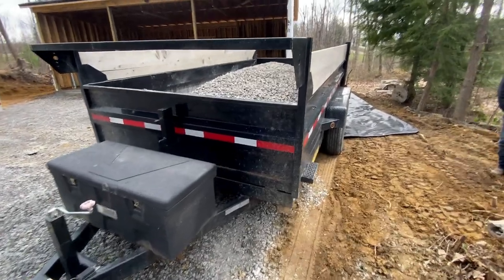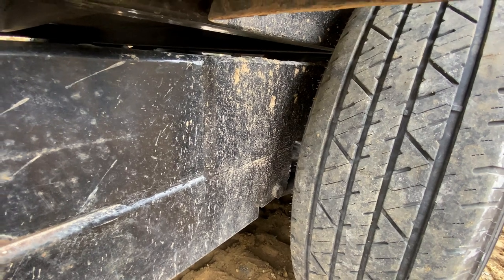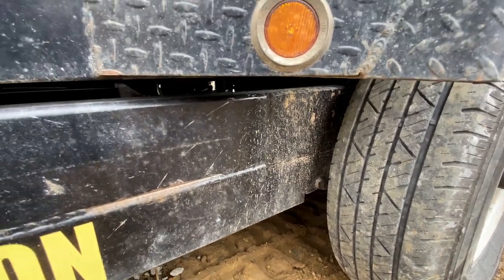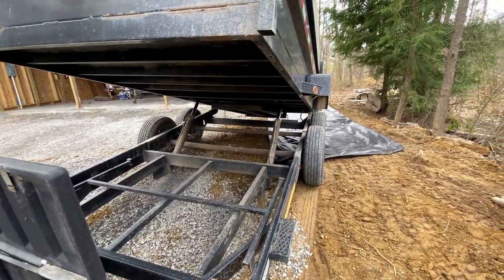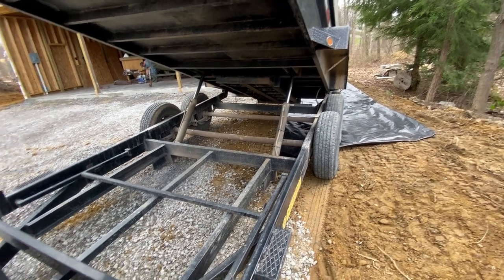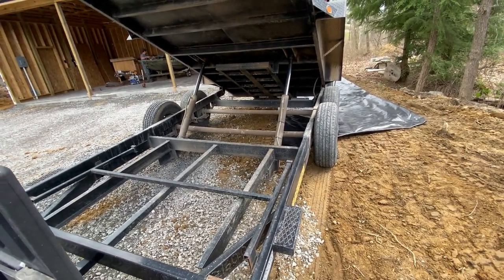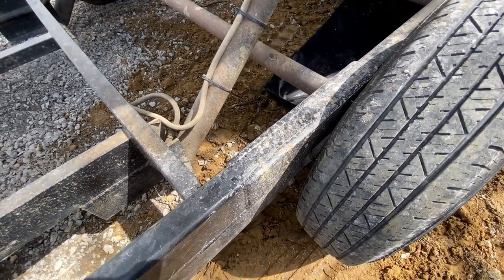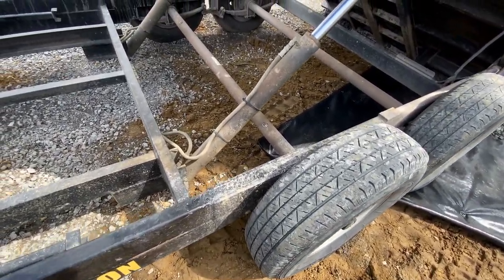Cracked Dump Trailer Frame Repair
How we fixed my Dump Trailer frame that cracked most of the way through both sides.  Back in service!